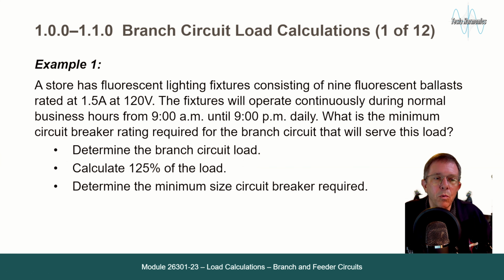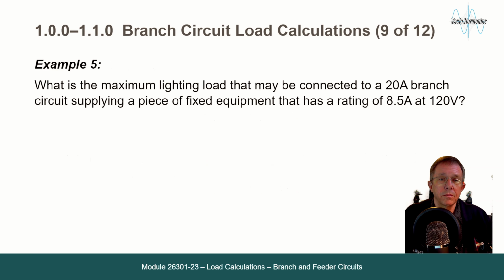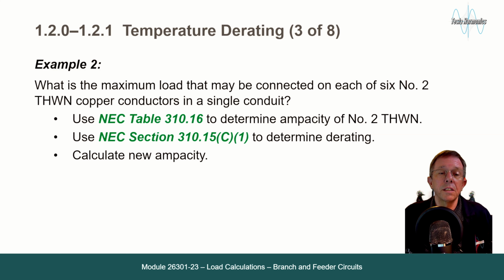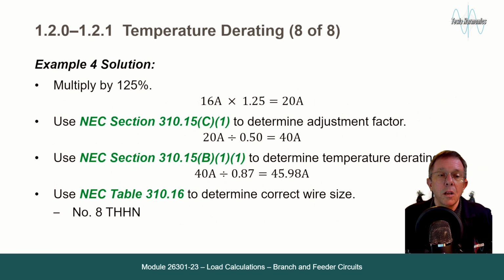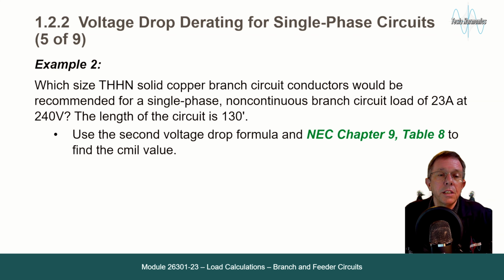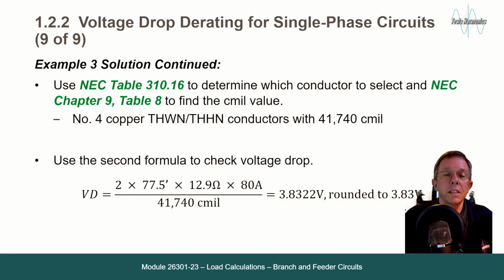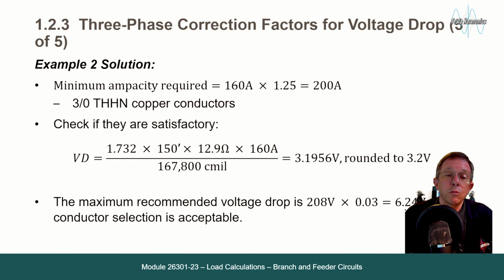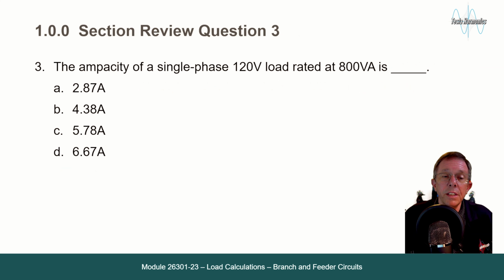NCCER Electricity Level III Module 26301 23 11E Session 1 Branch Circuits & Feeders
🔌📝 Dive into electrical calculations for journeyman/masters tests with Tesla Harmonics' latest video on Branch Circuit Loads! 📘💡 Packed with examples and answers, it's perfect for anyone studying with an NEC code book! 📚🔍